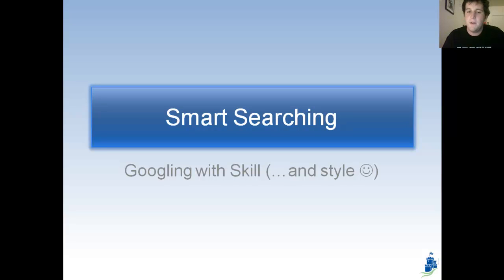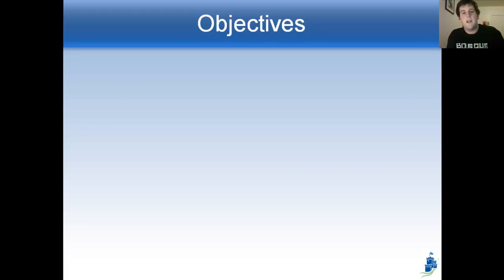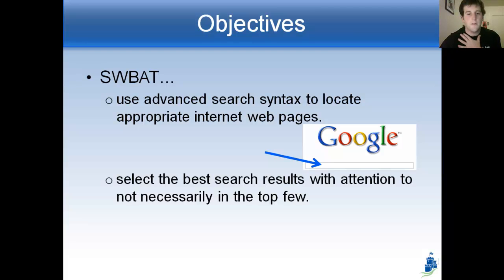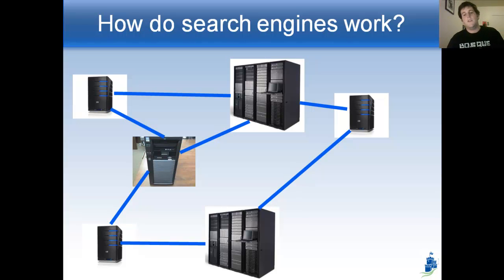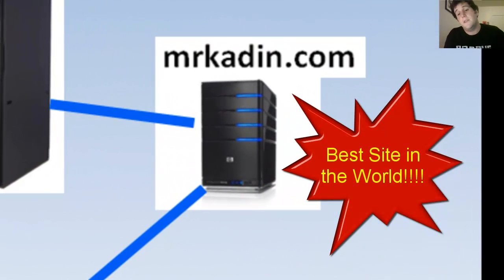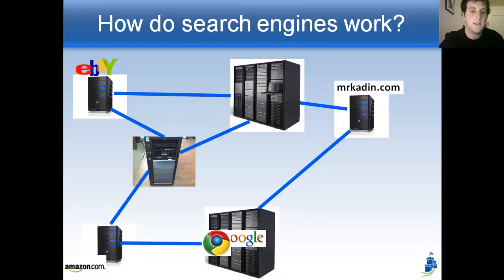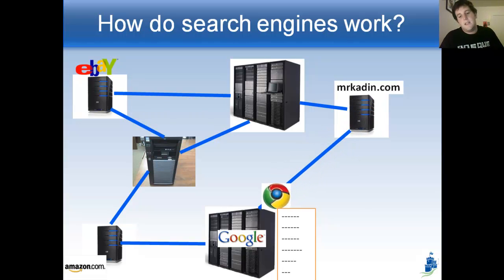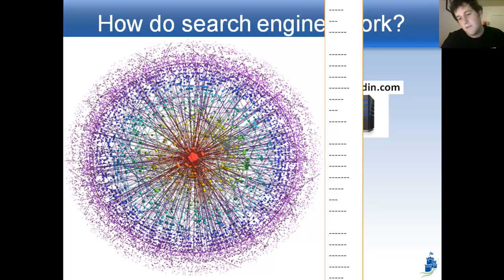Smart Searching Part I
Smart Searching Part I - How Search Engines Work